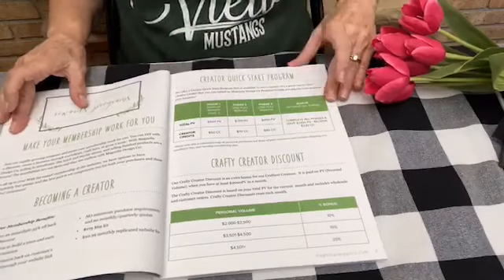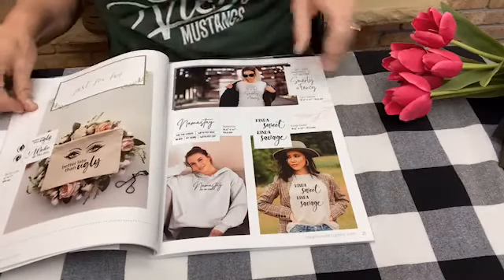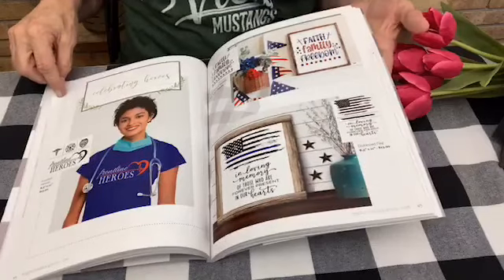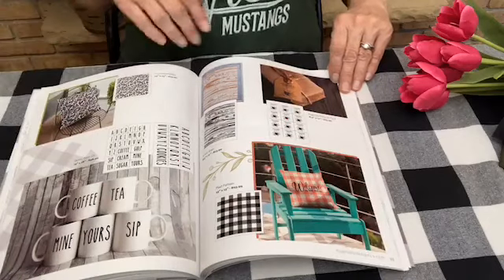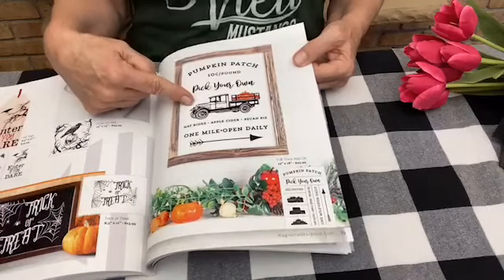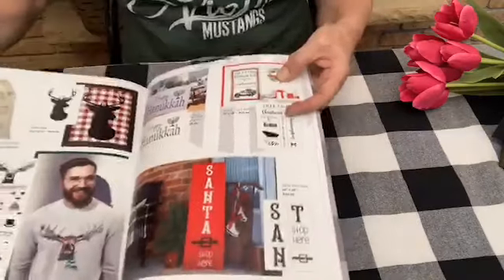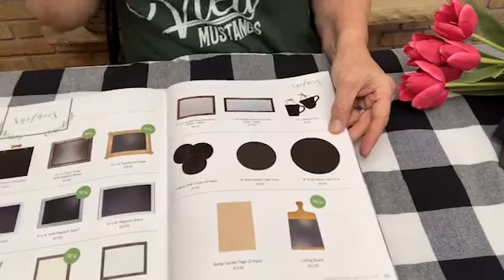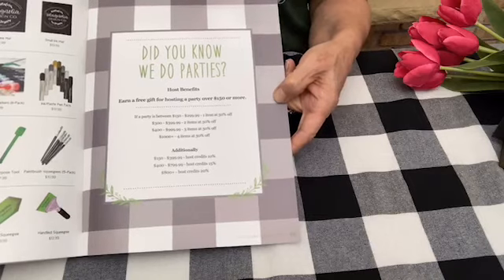Tour the Magnolia Design Co. Fall/Winter Catalog 2020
Lynn's Chalk Studio presents DIY Home Décor and DIY Crafts with Magnolia Design Co. This video takes a page by page look at the new Magnolia Design Co Catalog recently released featuring new reusable stencils, chalk paste, ink pots and accessories to help you create for the Holiday Season and beyond. No monthly minimums or quotas.